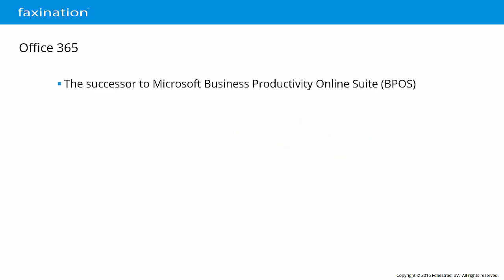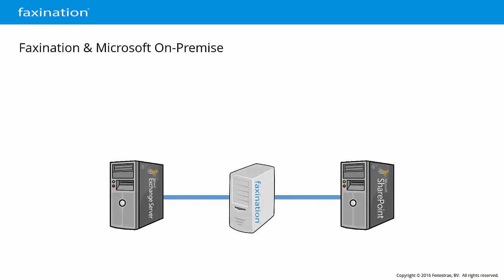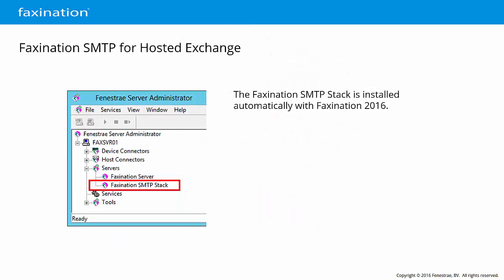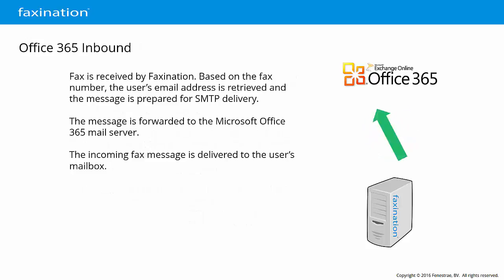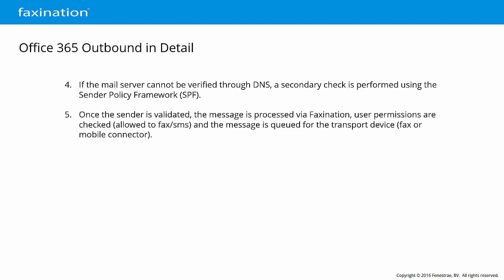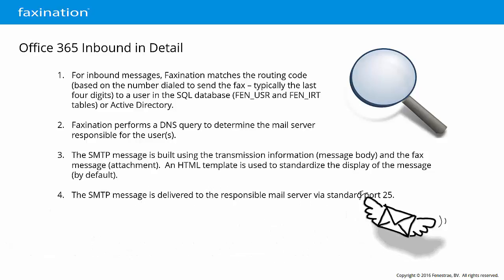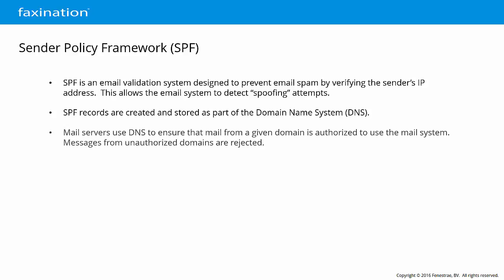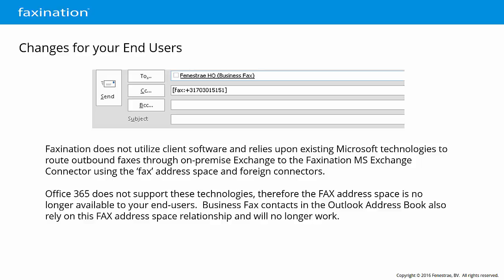Faxination Certification Training - Part 19 - Office 365 Integration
Welcome to the Faxination 2016 video training series.  Senior Technical Consultant Mark Warbington takes you through this video training covering all of the aspects surrounding Faxination 2016.  This video covers: Faxination messaging via Office 365, differences to on-premise Exchange.